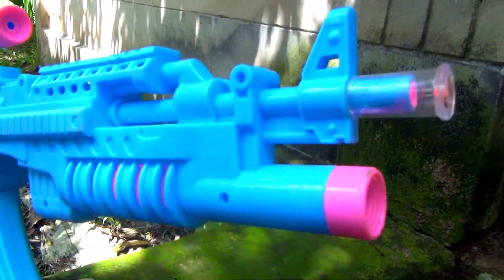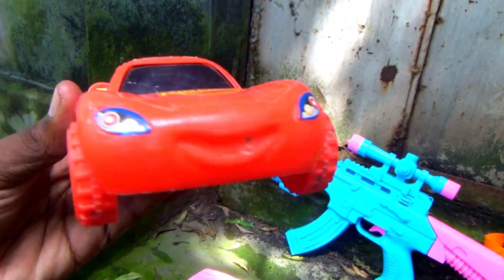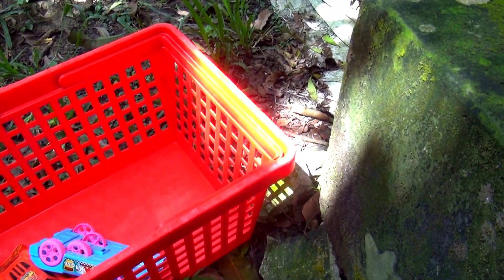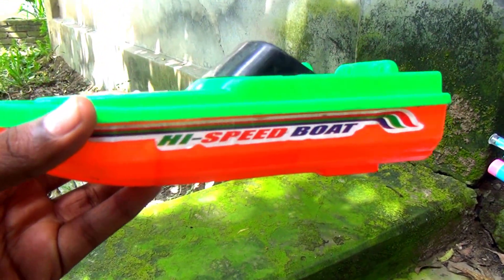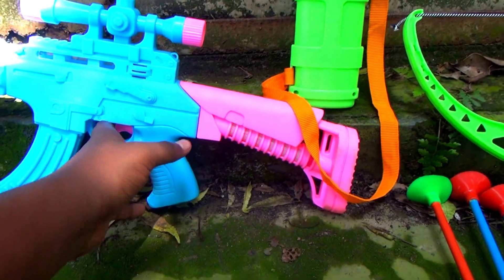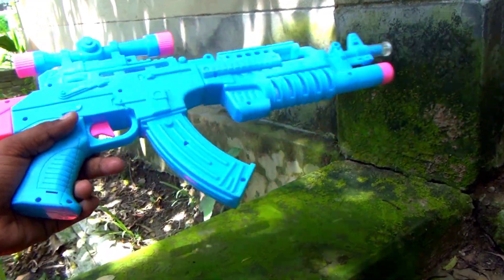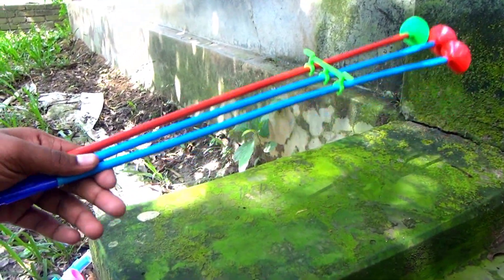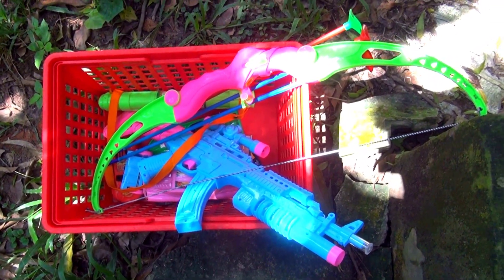🚕🚑🚗Looking for Different Model Toy guns| sports car, toys gun, fuel truck, Crane, Steam Engine.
📢📢Your inquiry
🔎 car video
🔎 train video
facebook with us 🔎👁‍🗨
📢📢Your inquiry
🔎 car video
🔎 train video
facebook with us 🔎👁‍🗨
Thanks For Choosing This Video 🤝